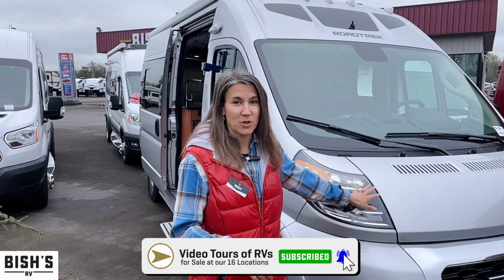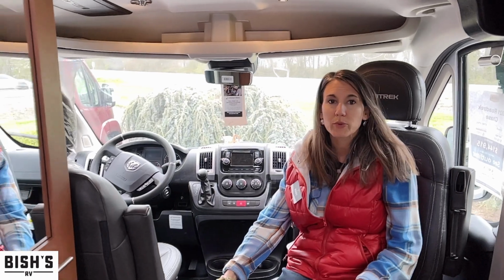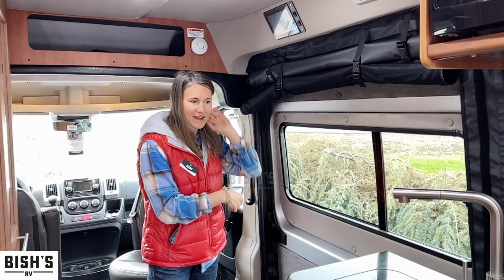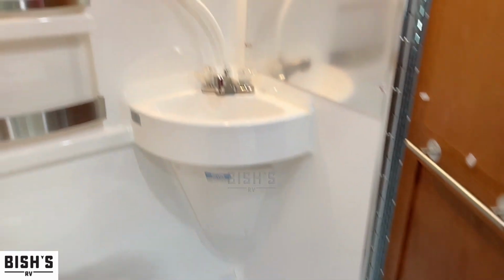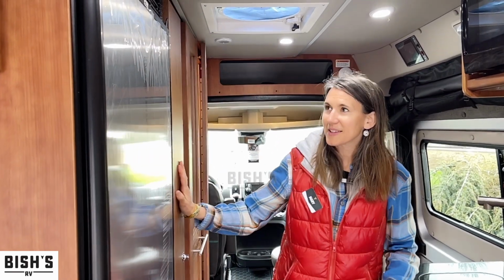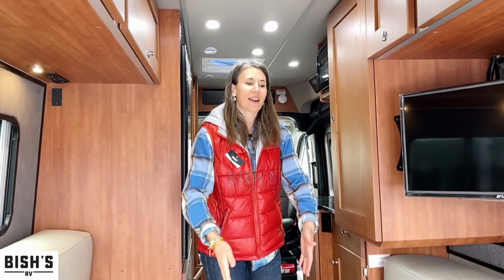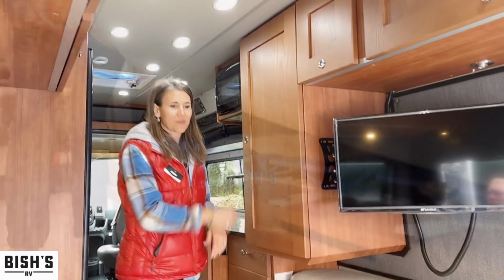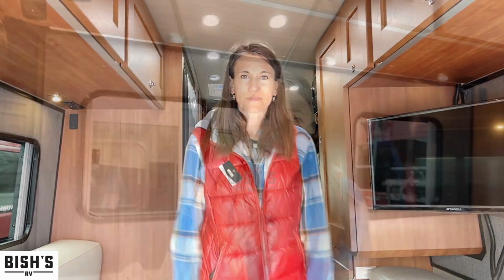2021 Roadtrek Chase Class B Camper Van • Bishs.com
Get ready for an adventure in a 2021 Roadtrek Chase Base. This Chase Class B comfortably sleeps 3. There's room for everyone and everything. Conveniently located in this Chase Class B are a Center kitchen with Pedestal Table, Rear living area and Center bathroom. Your journey only gets better in the Chase Class B which also features a stove with 2 oven burners, Mid-Size refrigerator, 1 TVs, a radio and more!